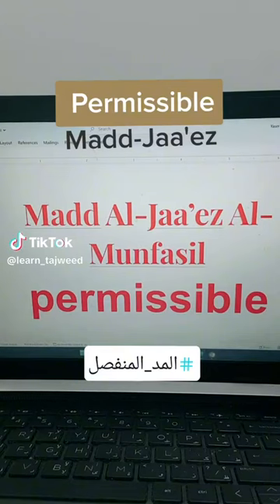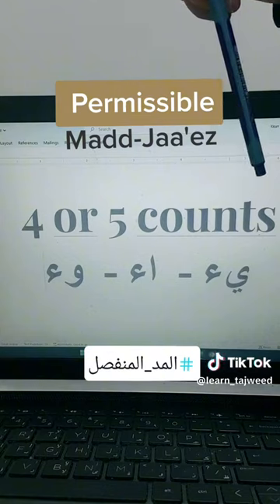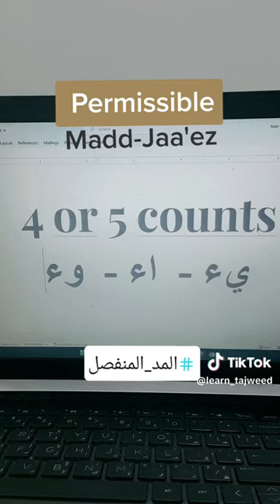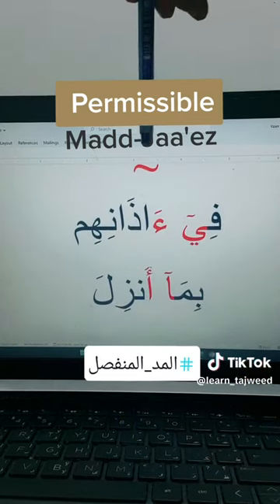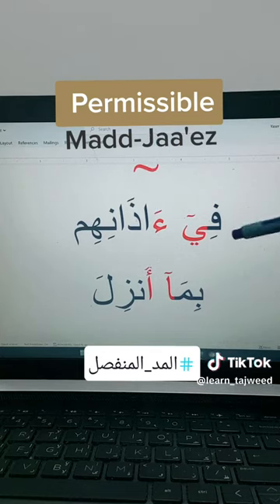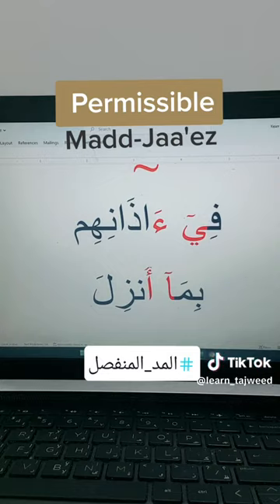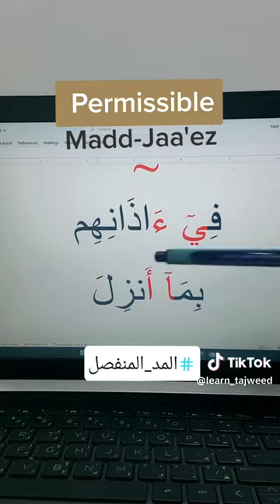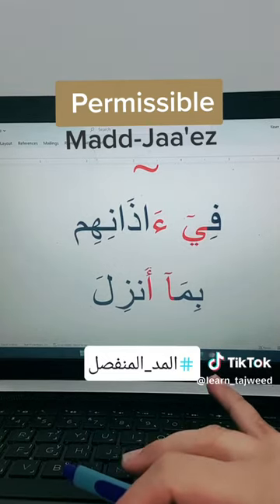Tajweed rules | Madd Munfasel